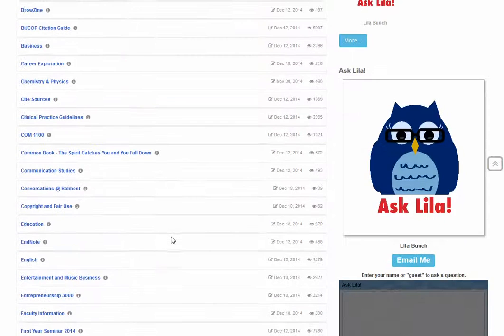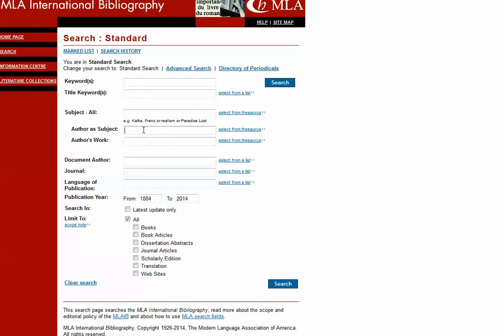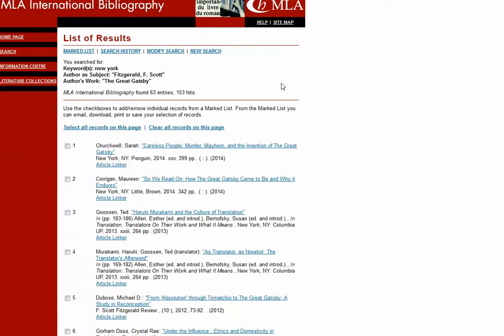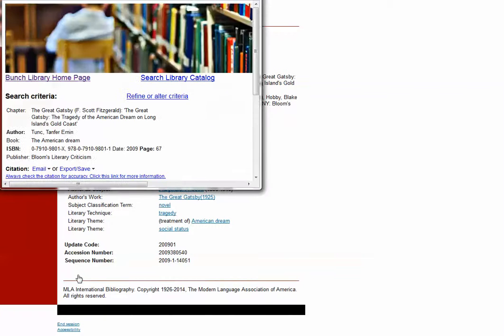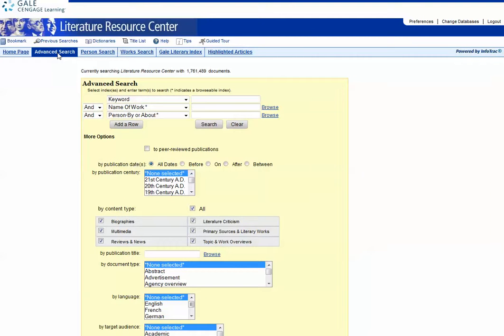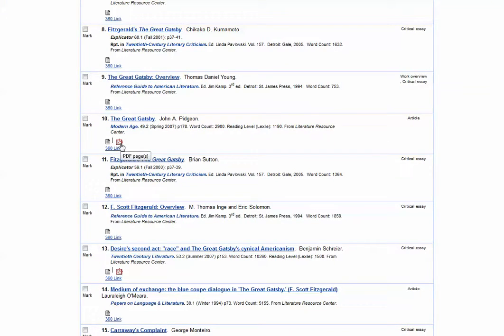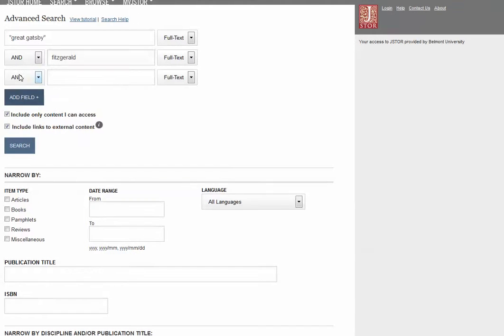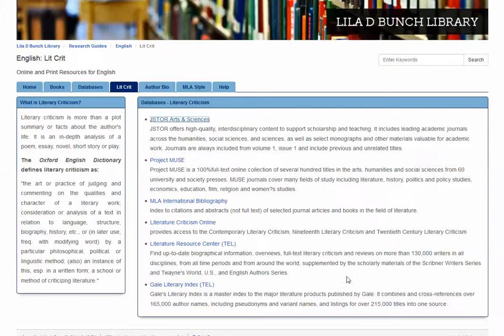Finding Literature Criticism in Bunch Library